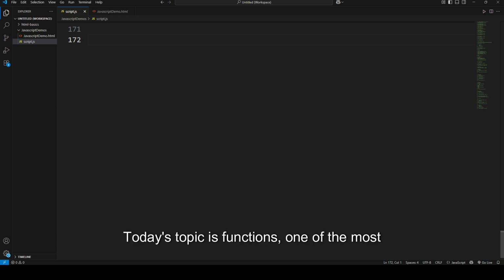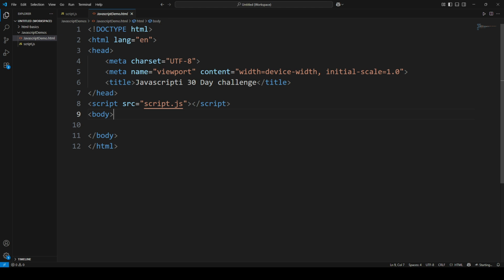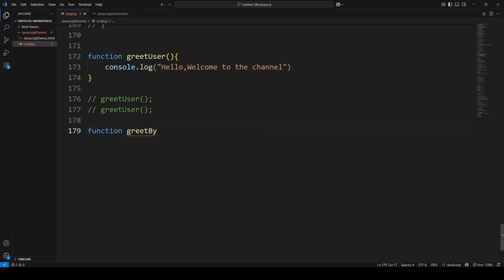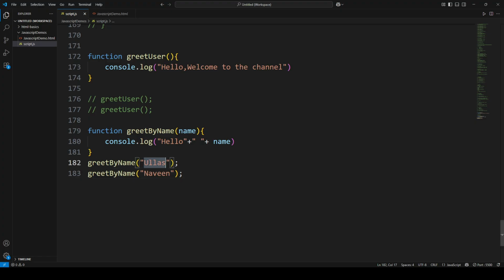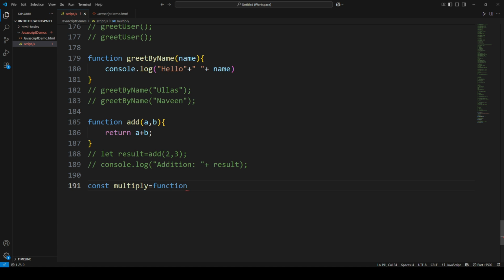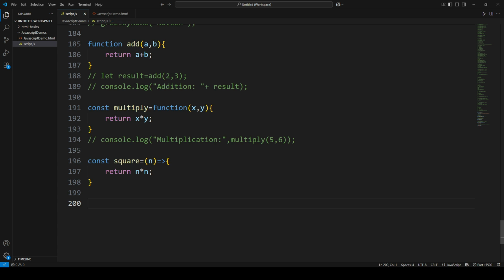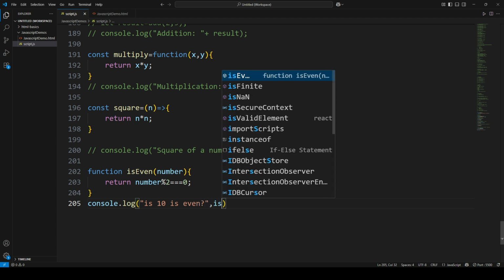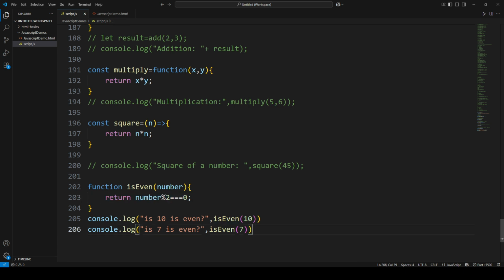Functions in JavaScript – How & Why to Use Them